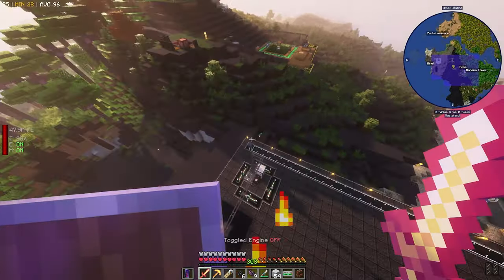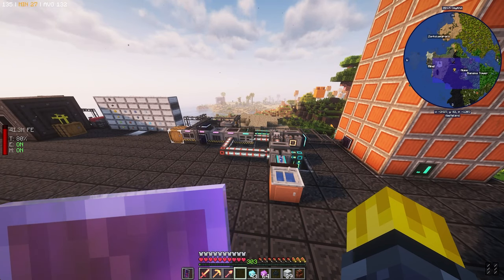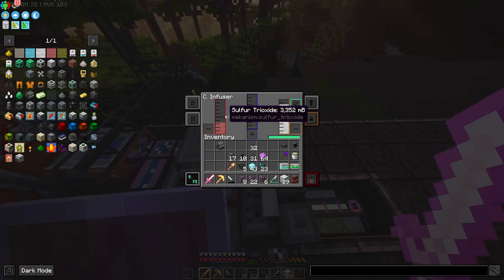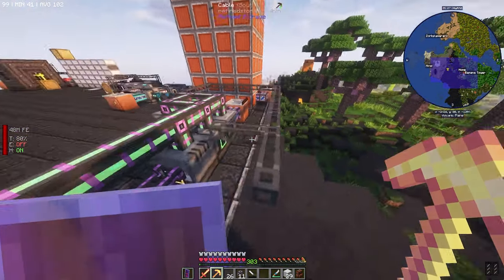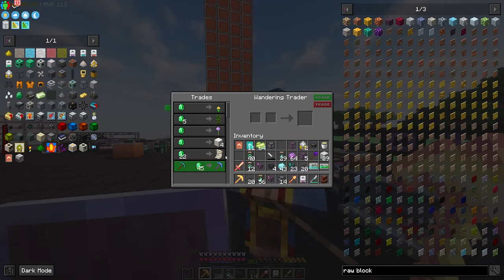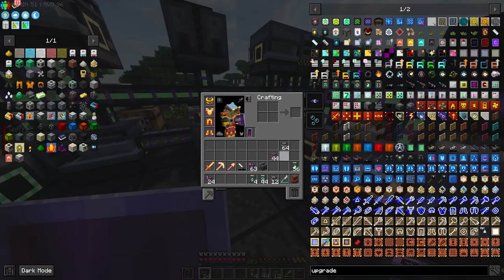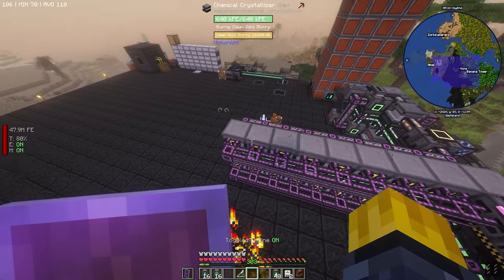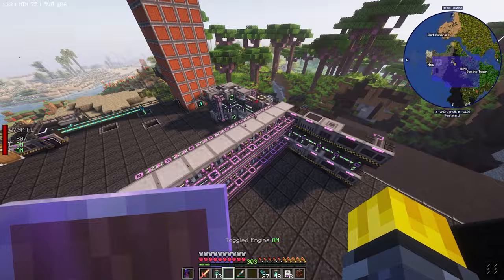Minecraft | ATM9 - #25 The Ultimate Ore Factory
I hope you enjoyed :) We have finally achieved the Tier 4 Ore factory in ATM9! I've never done this in modded minecraft so I'm very excited to have this done.